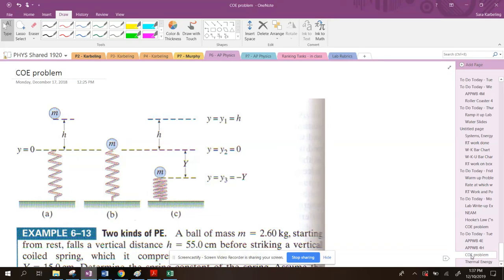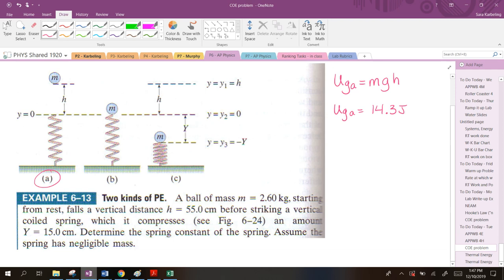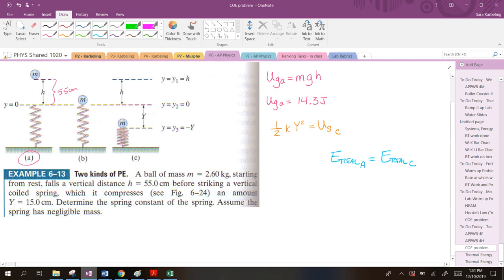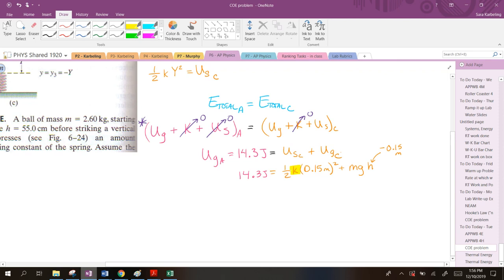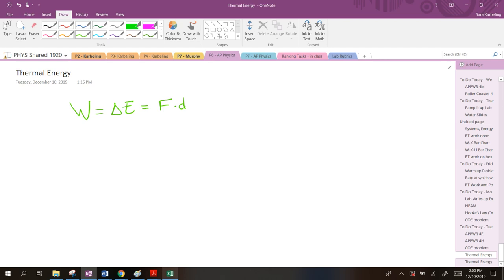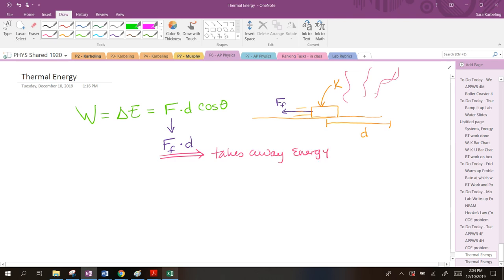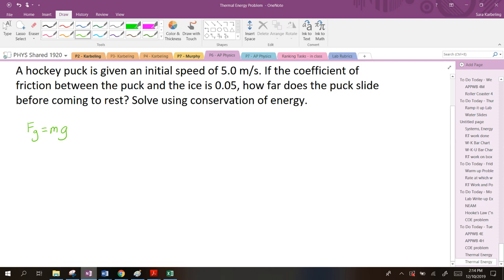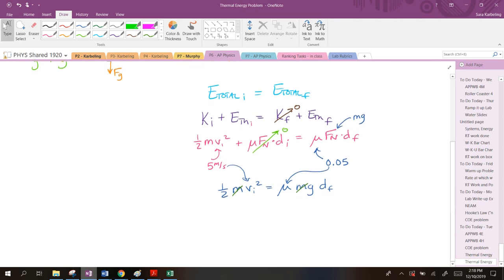AP Physics 12/10/19 Spring Potential and Thermal Energies